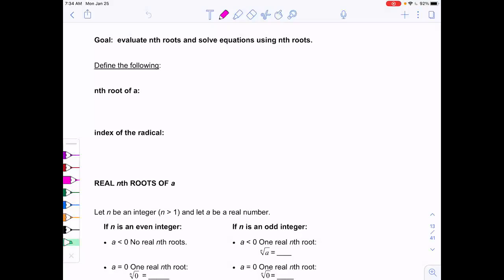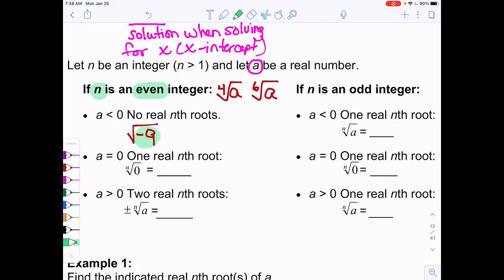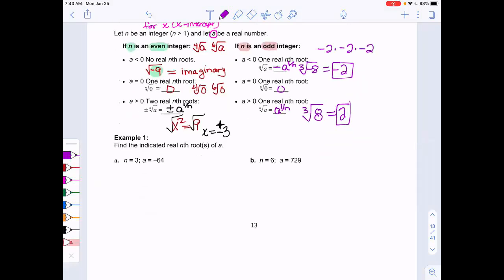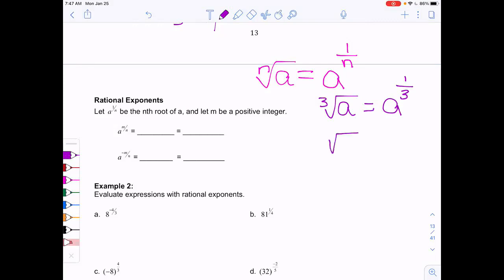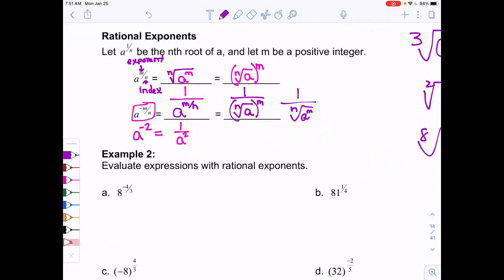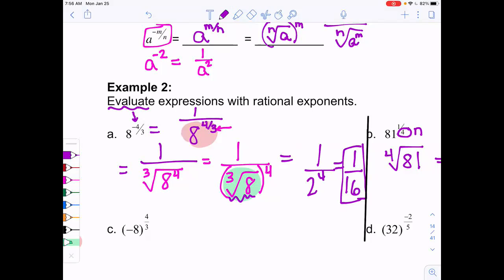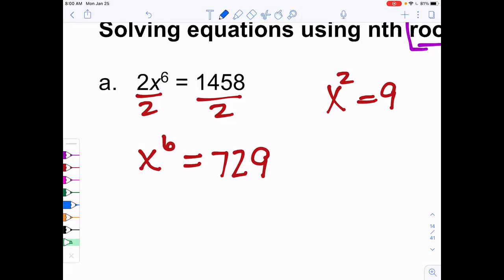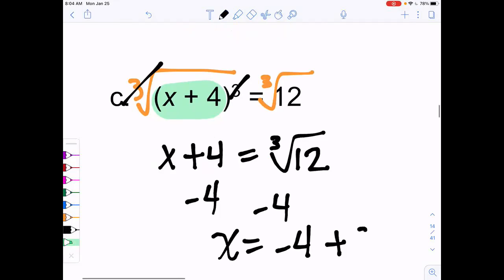Fri. Jan. 21: 6.1 Day 1 Notes